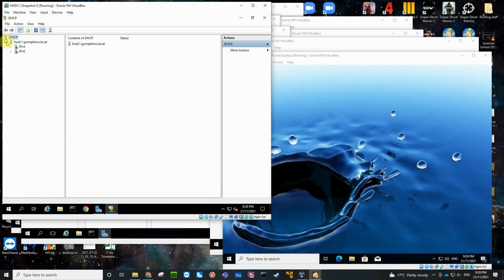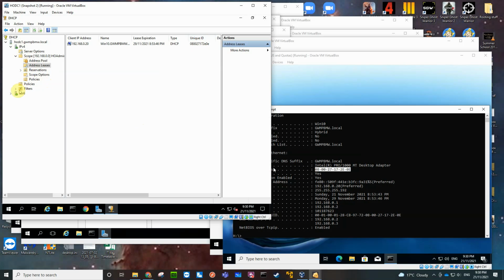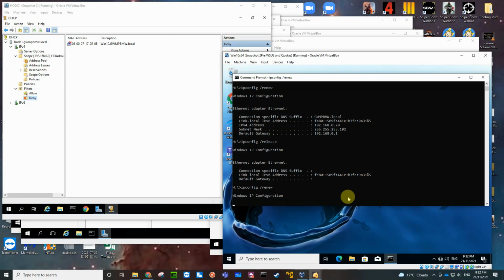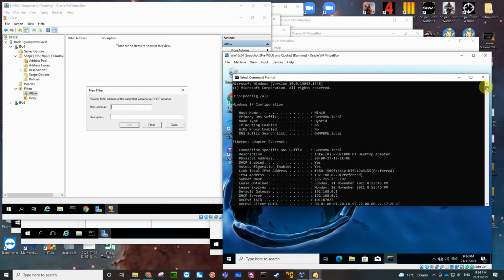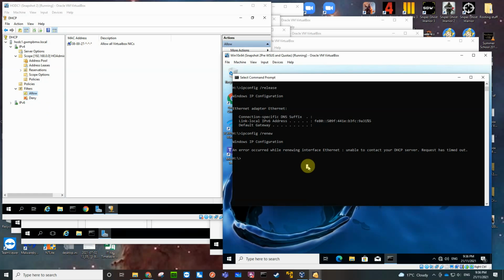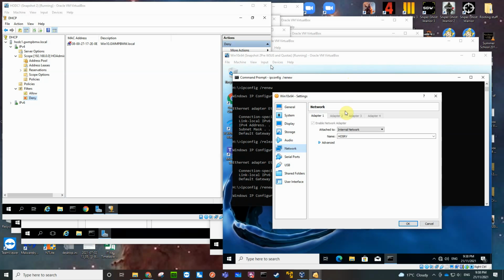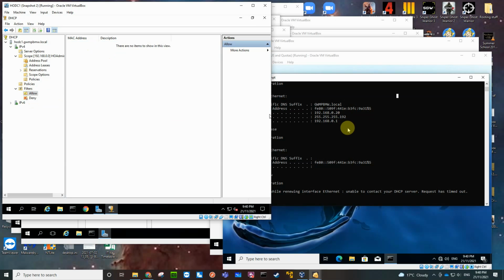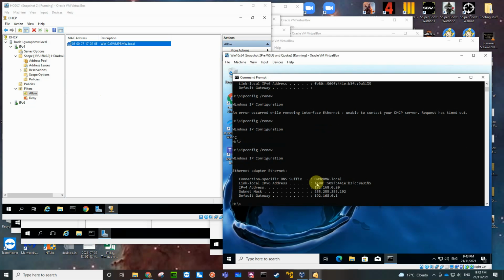2021S2 Dipl Adv Network Design 9 DHCP MAC filtering